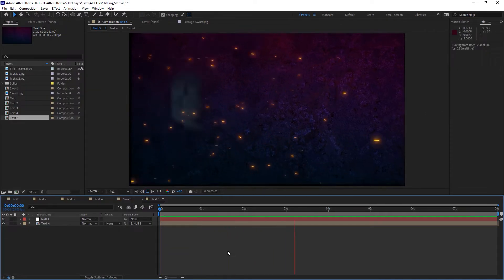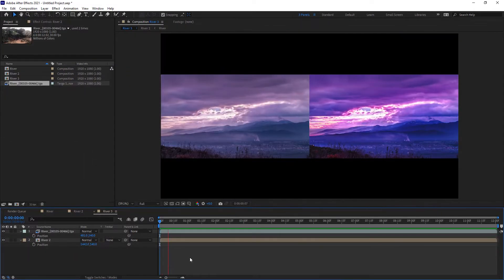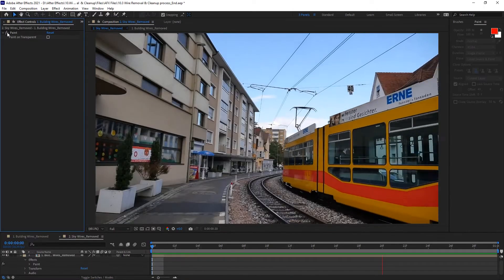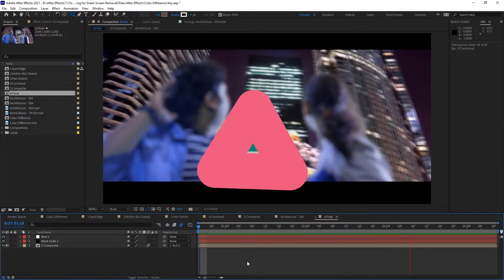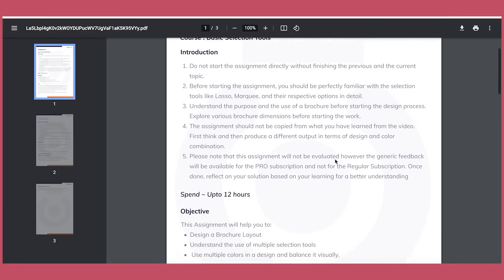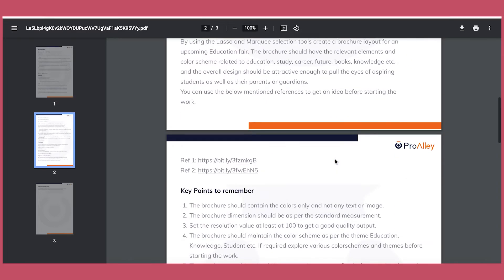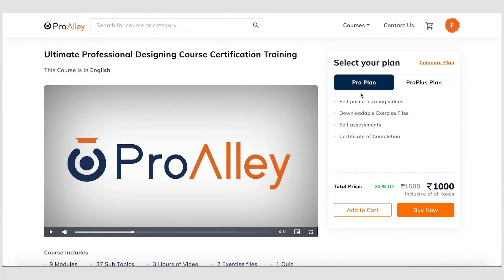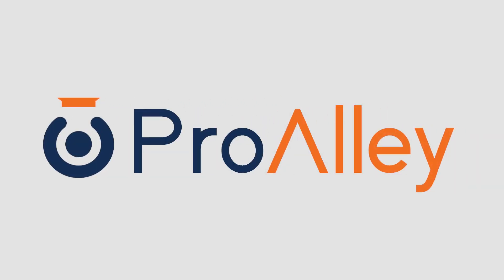Learn Adobe After Effects Essentials with ProAlley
Grab the additional 50% Launch offer.

Adobe After Effects is a versatile tool for compositing tasks used in Advertising, Media, Animation, VFX, & Film Making.  Being one of the best tools for compositing and animation, artists and post-production professionals rely on After Effects to animate and employ various techniques to generate visually appealing video content, including films, TVC, and web products. After Effects makes the graphics alive by using stimulating effects in 3D.

Learn the fundamentals of Adobe After Effects with ProAlley where the courses are designed by veterans with 30 years of experience in the industry

ProAlley Advantage:
✅ Self-paced Learning with easy-to-follow courses
✅ Specialized Courses designed by Industry Experts
✅ ProAlley Student Support
✅ Earn a professional certificate and acquire Global Skills.
✅ Hands-on learning with a complete skill-driven approach
✅ Level-up your Portfolio with guidance from experts
✅ Kick-start your career with ProAlley placement assistance
✅ Personalized one-on-one sessions with Mentors & Experts
✅ Lifetime course access